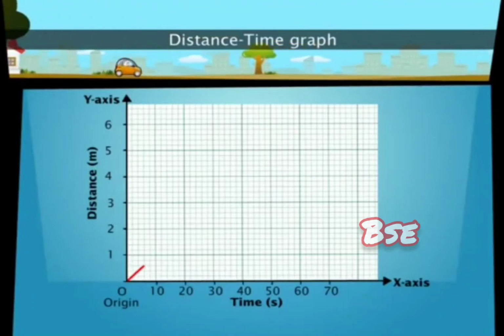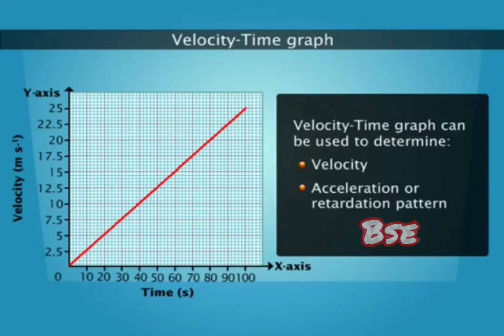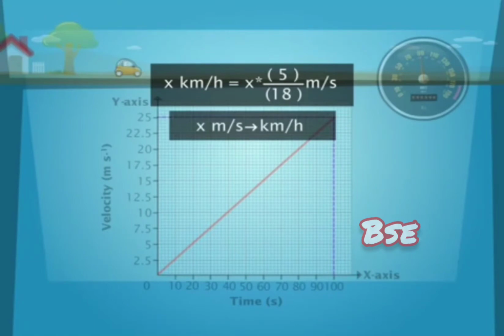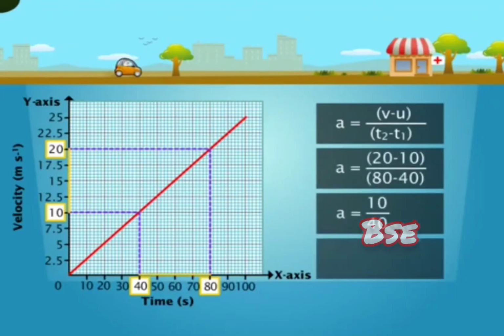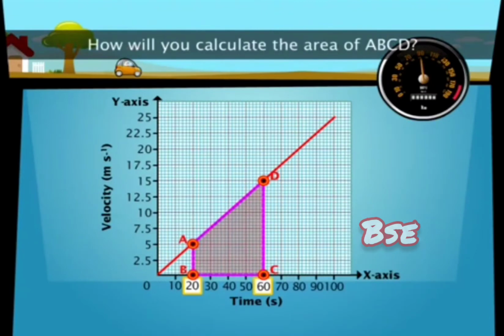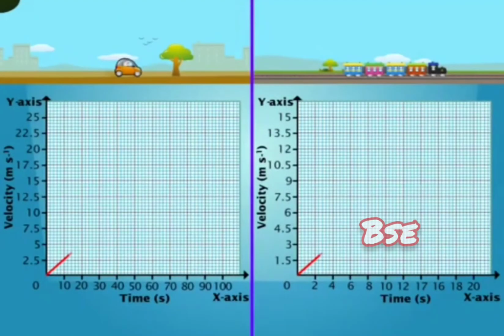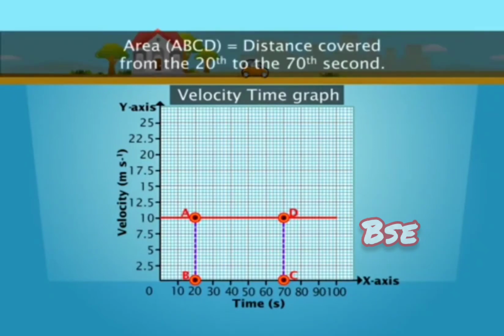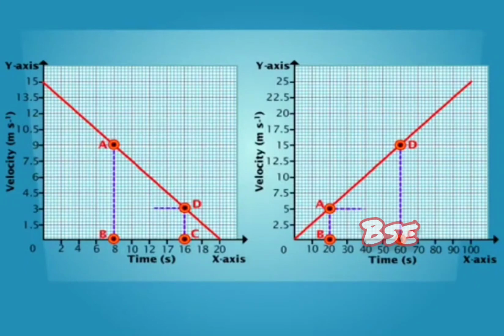CLASS-9 VELOCITY- TIME GRAPH (motion)